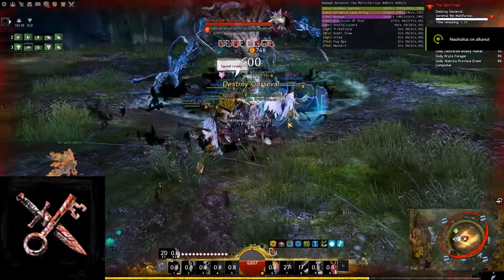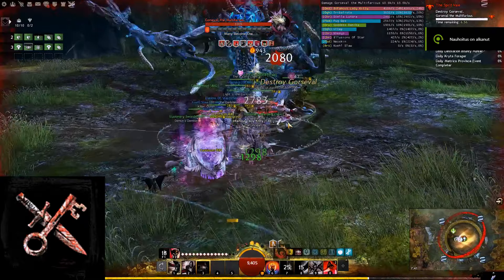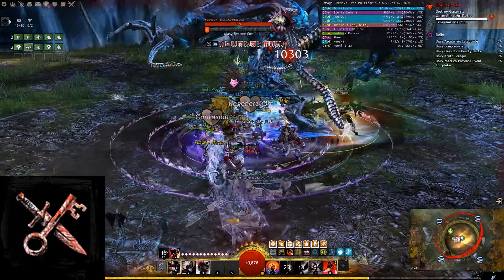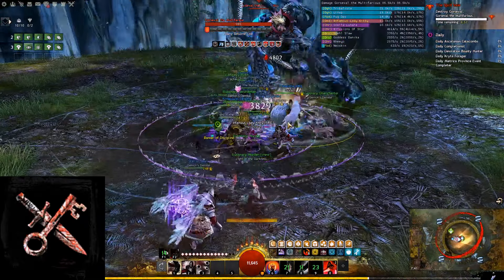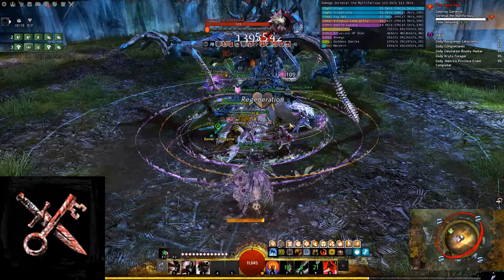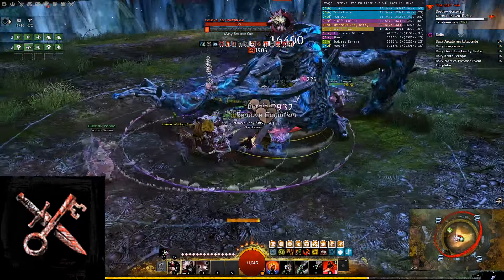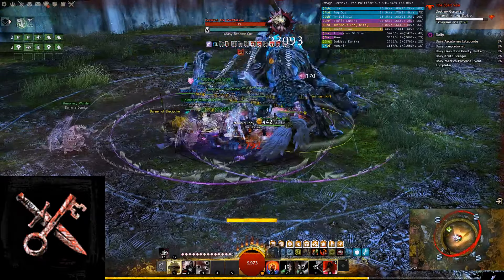GW2: Gorseval the Multifarious - Condi Pistol Deadeye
During earlier runs, condi daredevil has done quite badly at Gorseval so Kitty assumed that'd be the case with condi deadeye, too. But it's actually surprisingly powerful here. And since it's ranged, it's good for cleaning the orbs and it can also kill the last spirit halfway before squad gets there. Following the squad would be kinda waste due to condis' ramp-up time.

This build essentially spams Repeater and tries to use stolen skill for stealth attack whenever at full malice to reset the stacks to keep on triggering Maleficent Seven.